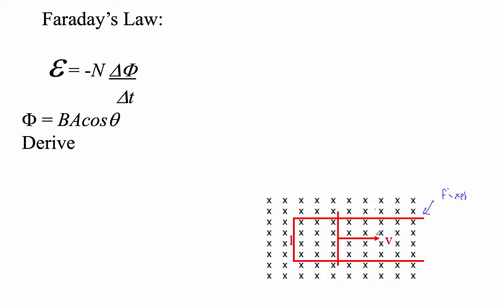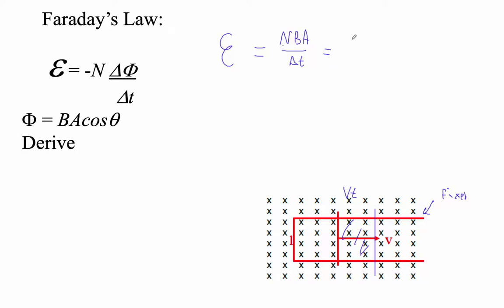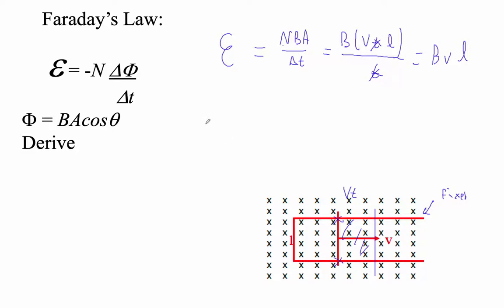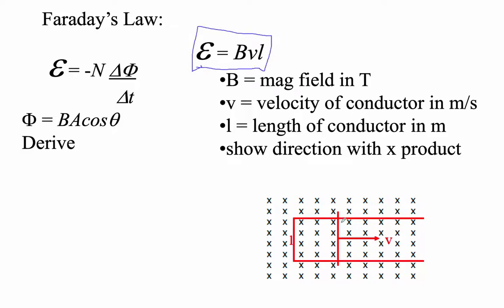HTPIB21C Moving Conductors